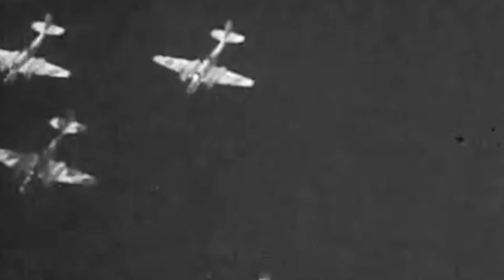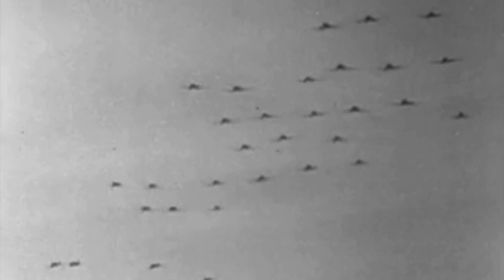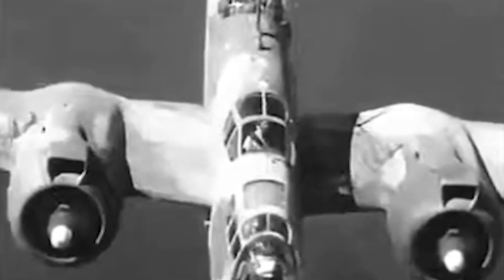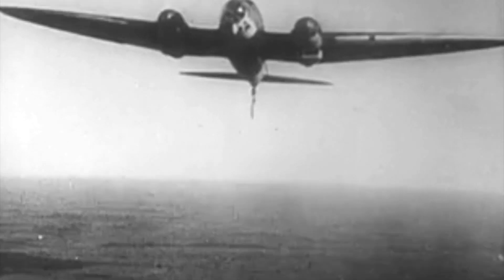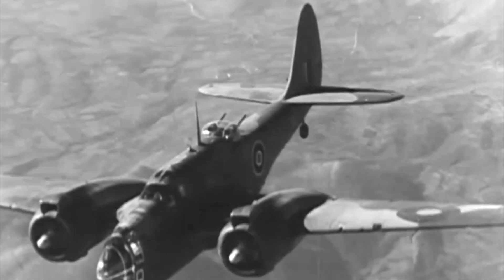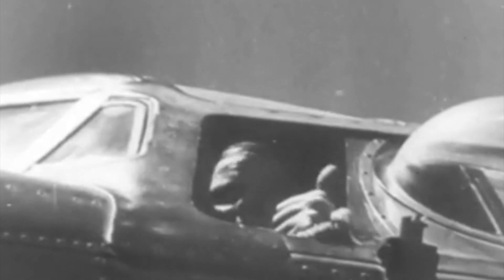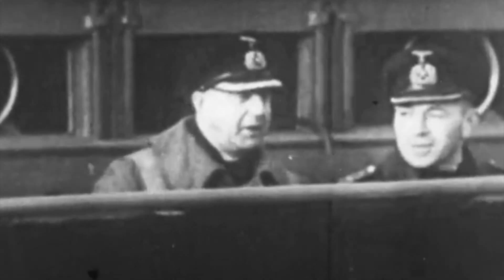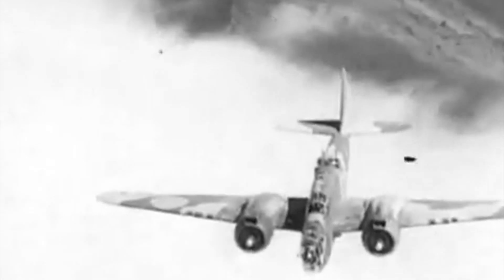Forgotten Bomber - Martin A-30 Baltimore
During the opening months of 1943, the situation grew direr by the minute for the Germans in the Mediterranean; supplies were low, and their transporting routes had been cut off by Allied air superiority in the area.

A desperate attempt to supply German troops in Crete was subsequently made on June 1st, when a heavily protected convoy suddenly faced a massive force of 72 bombers that emerged over the horizon escorted by scores of fighters ready to hunt them down.

To their astonishment, the bulk of the bombers were American-built Royal Air Force Martin A-30 Baltimores, fearsome aircraft known for their speed and overwhelming flight formations.

Over the years, the A-30 Baltimore has slowly drifted out of history books, but by 1943, the aircraft was the Allied bomber in the Mediterranean theater per excellence.

The peculiar fish-like warplane had a crucial role in the Allied triumphs in the Mediterranean, Northern Africa, and the Middle East, but although the aircraft was built by Americans, the US military would never use it during World War 2.

When the German sailors saw the swarm of Baltimore bombers descending over their position during that fateful journey in 1943, they had reasons to worry. The Baltimores soon swooped in, and a brutal battle erupted above the waves of the Mediterranean sea…